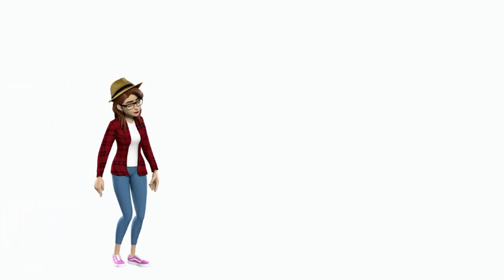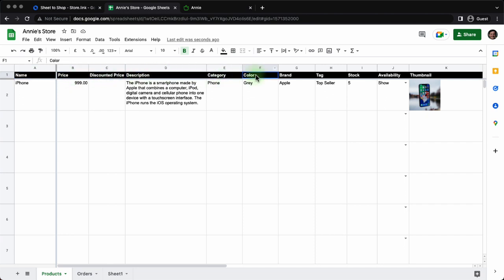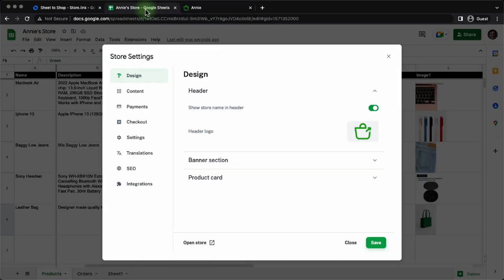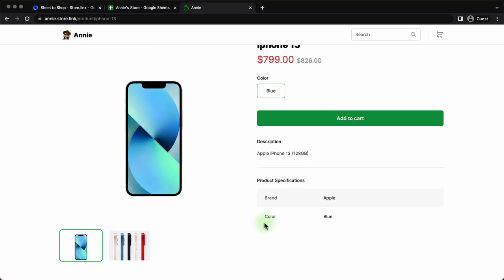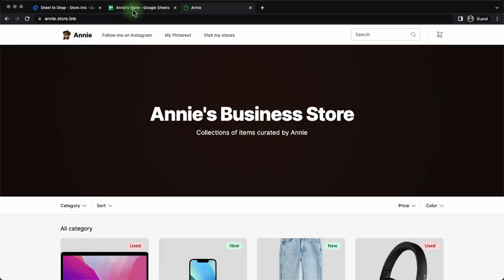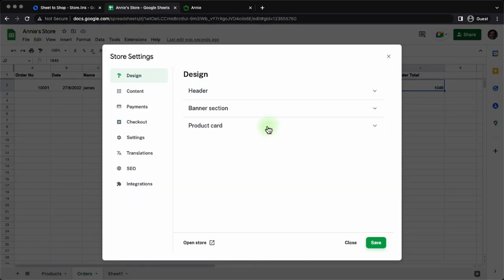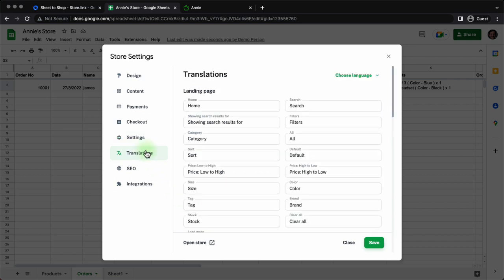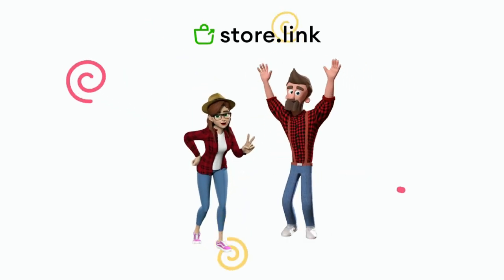How to Create Online Store from Google Sheets | Make an E-Commerce Website for Free | Store.Link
In this video, we are going to be looking at Store.link

It's a one of a kind of product that helps you to create and manage your online store, just by using Google Sheets. You get a dedicated store website by the URL - "YourBusinessName.Store.LInk", which you can share with your customers.

Features include:

1. Instant store creation from Google Sheets
2. Manage and update products right inside Sheets
3. Add product variants
5. No limit to items you can add to store.

          TIMESTAMPS
0:00 - Intro
0:06 - The problem
1:00 - What is Store.Link?
03:56 - Start adding products to Google Sheet
06:29 - Configure Store Settings
10:00 - How to add Product Variants
13:07 - How to add links in NavBar
16:26 - How to integrate Payments in Store.link
19:28 - How to translate your Online Store
22:13 - How to add more product images